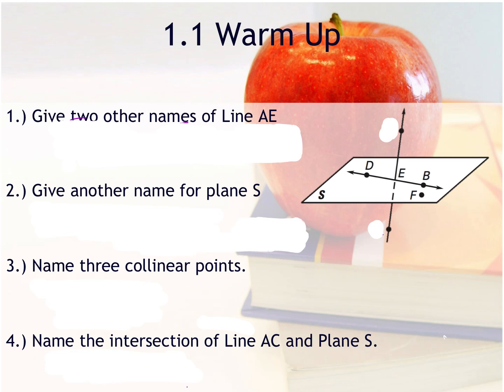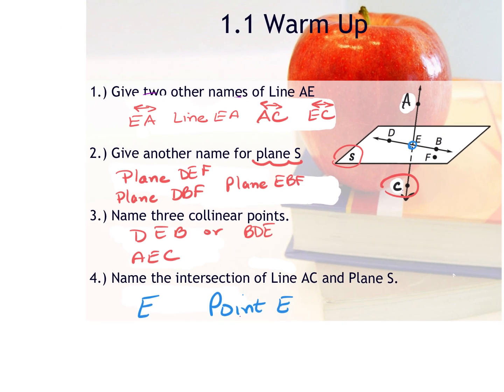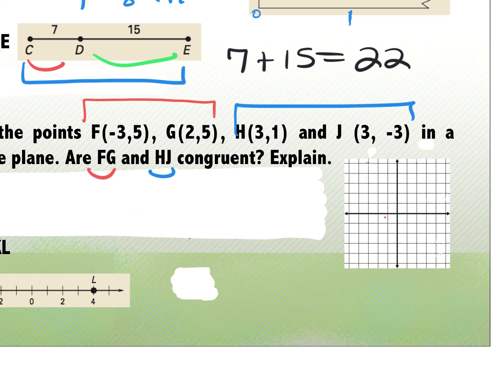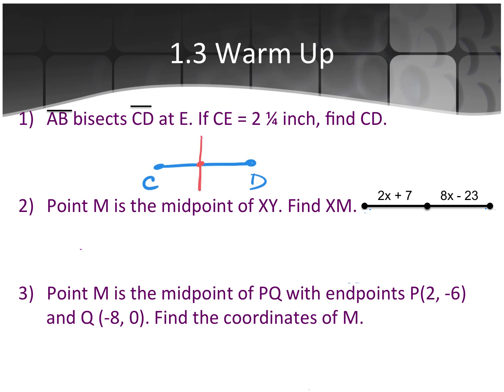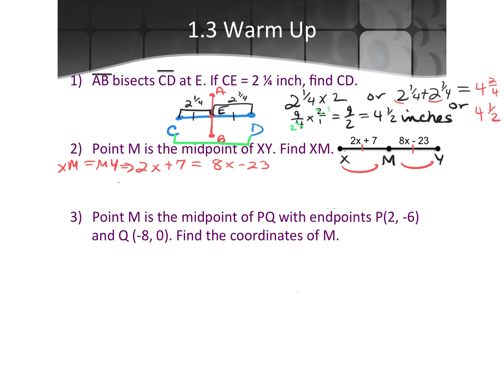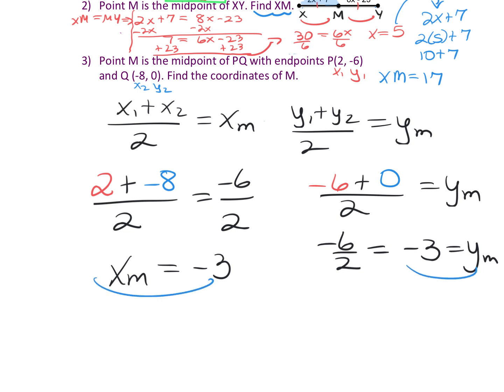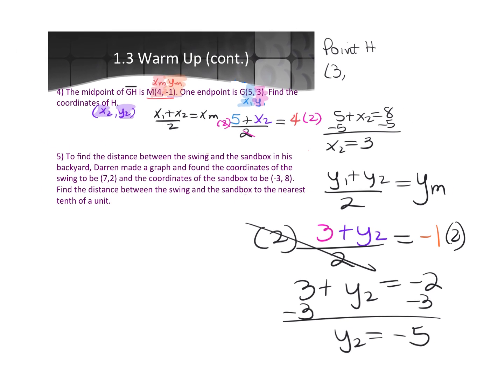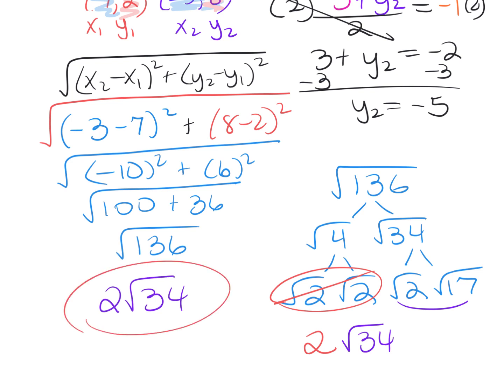8.22.23 GeoHon_1.1-1.3_Warm Up